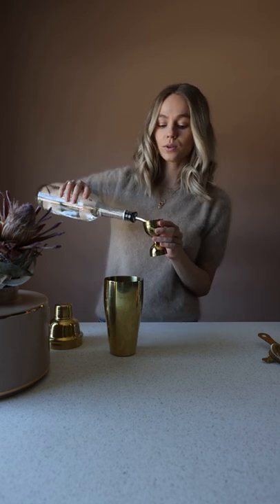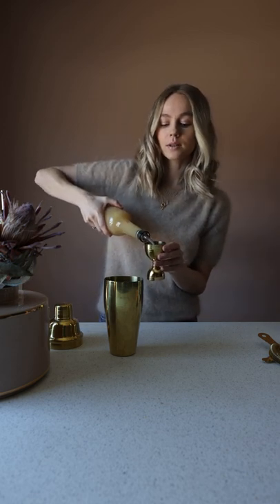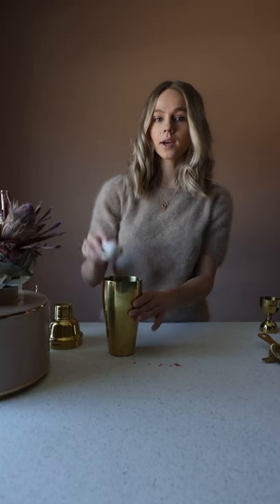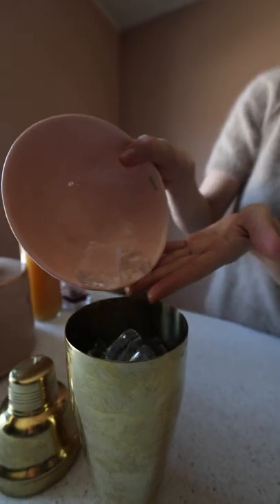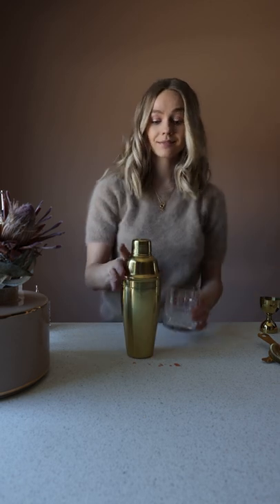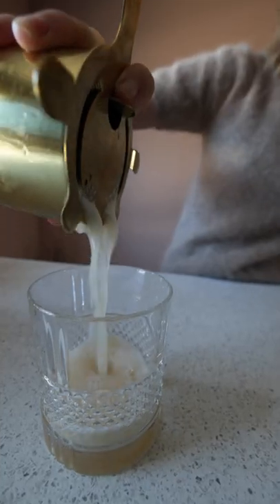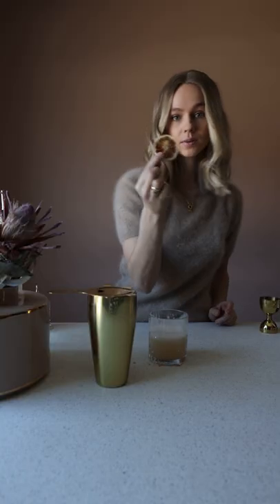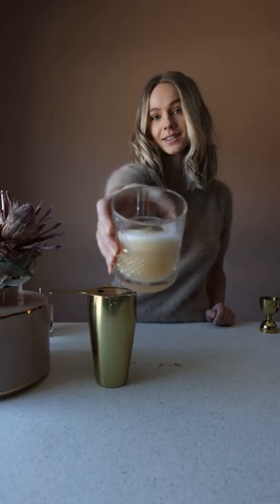How To Make a Perfect Whisky Sour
Step by step tutorial for how I make my perfect whisky sour.

1. Mix 4 Cl whisky,  4 Cl lemon juice, 2 Cl simple syrup and 4 drops angostura bitter in a shaker.
2. Crack an egg white in the shaker with the rest of the mix.
3. Add ice and shake until the outside of the shaker is frosted.
4. Pour in glass and decorate with dried lemon and a drop of bitters.
5. ENJOY.